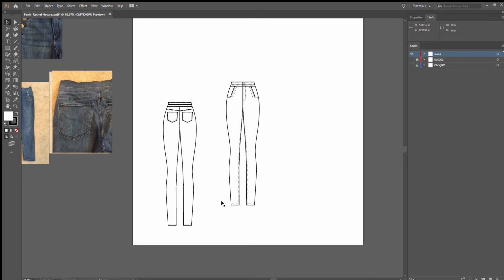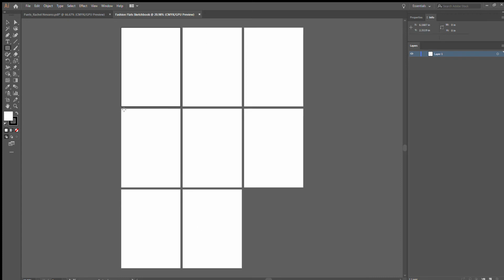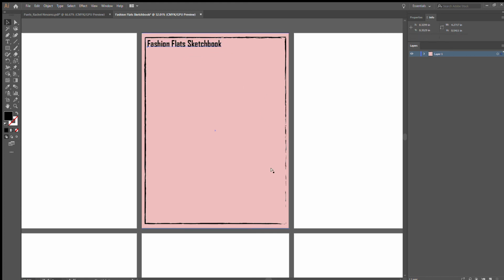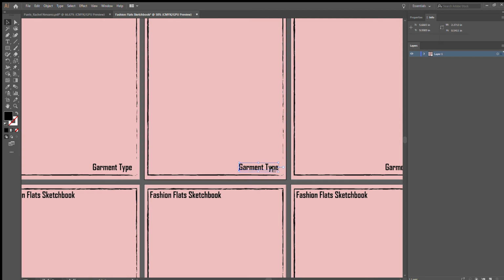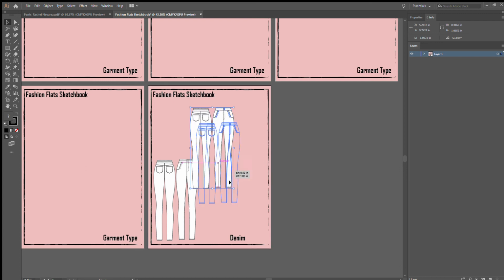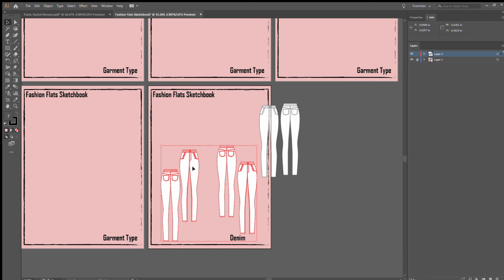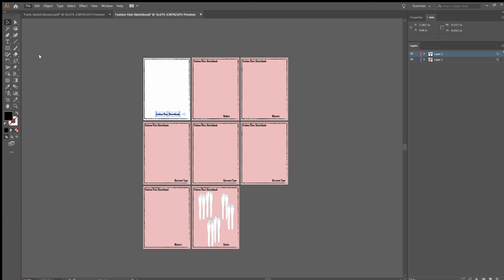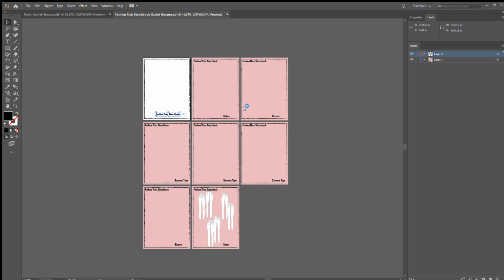FASH 88 - Composing your Fashion Flats Sketchbook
How to create multi art boards, create and copy a consistent theme, and transfer all your fashion flats to one PDF file.